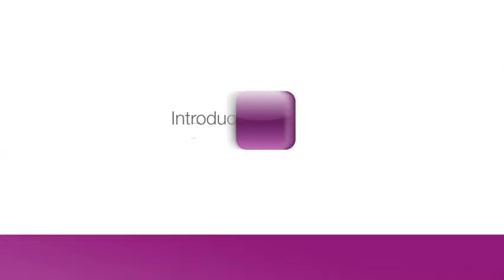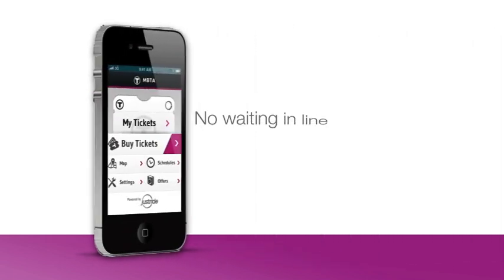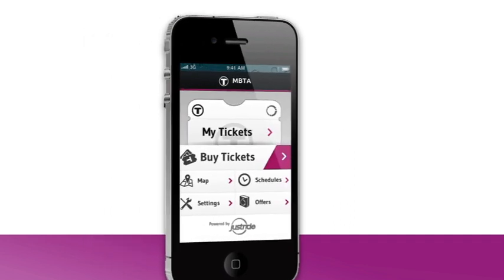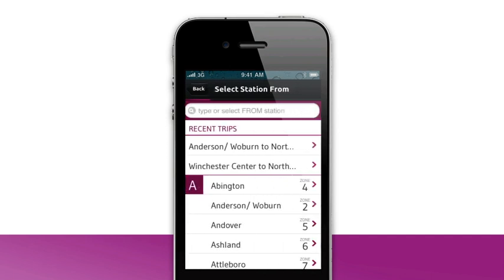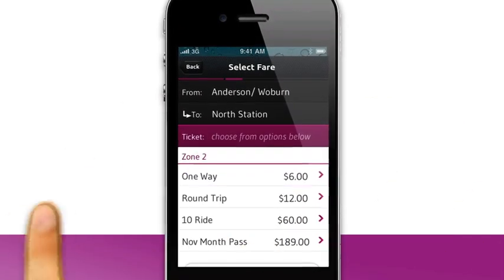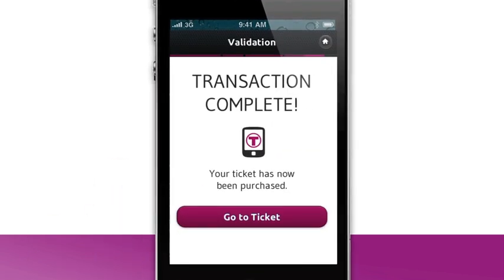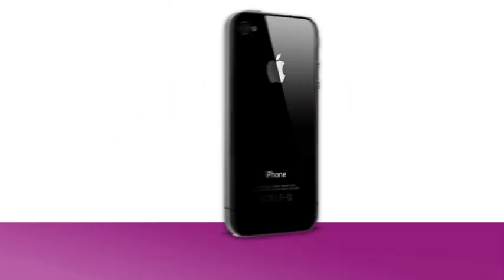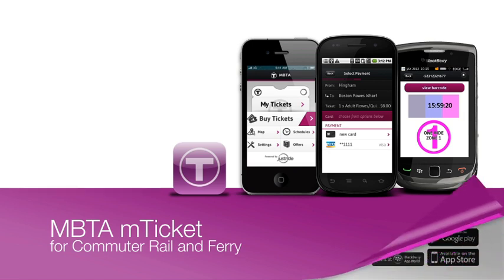Introducing MBTA mTicket for Commuter Rail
To download the MBTA mTicket App for iOS and Android

Buy a ticket anywhere, anytime - in seconds. The Official MBTA mTicket App is like a ticket office in your pocket. Your smartphone is your ticket!

With the new MBTA mTicket App for Commuter Rail and Ferry, you can securely purchase MBTA Commuter Rail and Ferry Single Ride, Round-Trip, and 10 Ride tickets in seconds. Purchasing a ticket is easy: select your trip & ticket type, enter your payment card information and your smartphone is your ticket!